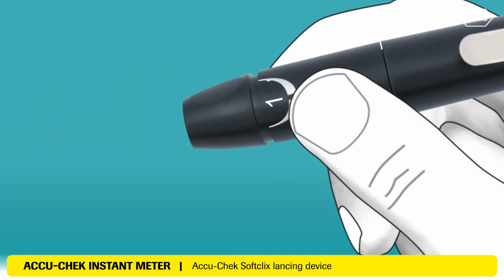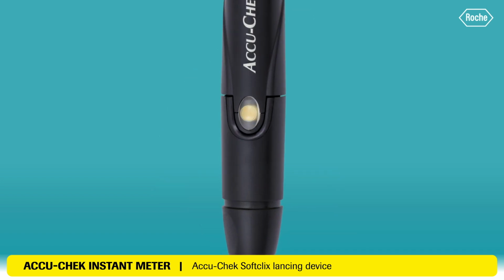Accu-Chek Instant: How-to-use the meter and Softclix mg/dL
In this video, we will walk you through setting up and using your Accu-Chek Instant blood glucose meter.

Please consult your healthcare professional.

References: 1.Accu-Chek Instant User’s Manual, Aug 2020. 2Package Insert Accu-Chek Softclix Lancing Device, Sep 2020.

Roche (Philippines) Inc.
Unit 801, 8th Floor, The Finance Centre
26th Street corner 9th Avenue, Bonifacio Global City
Taguig City 1634, Philippines
ROCAPHDC0114 v1 03/2022